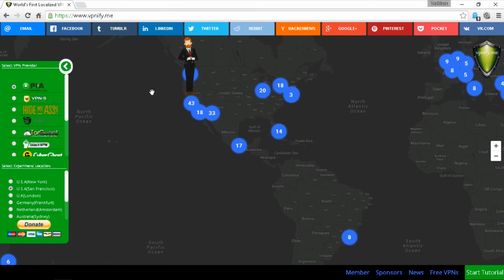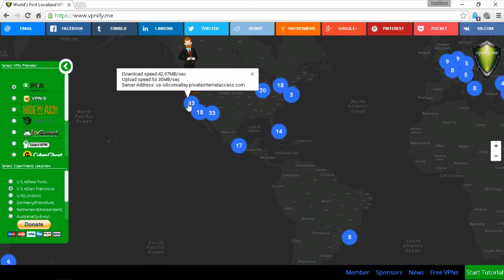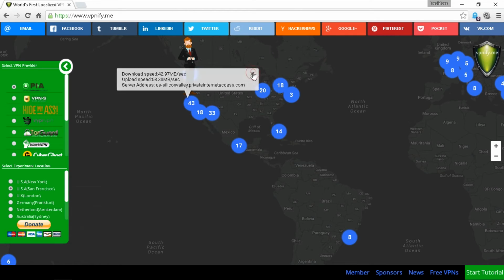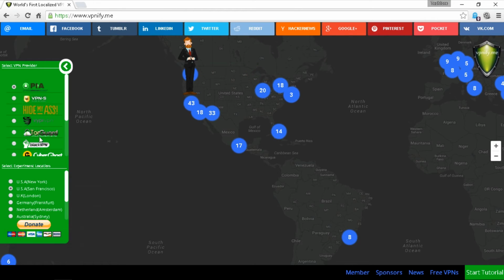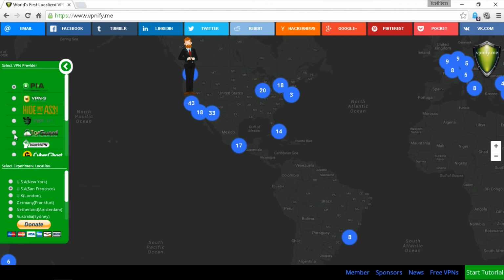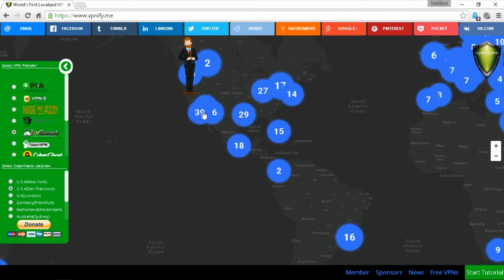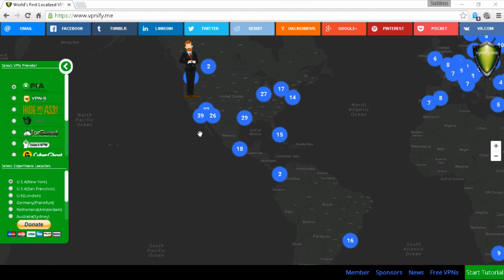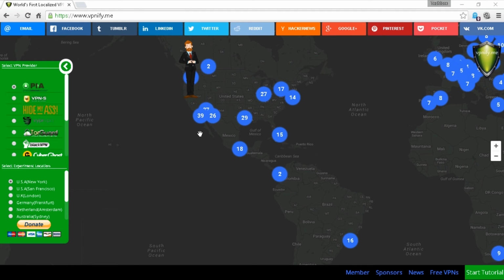VPNiFY: Test For Best/Fastest VPN 2017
How to test for the best and fastest VPN for free using VPNiFY. You can compare the download and upload speeds between VPN providers to find which VPN performs best in your location. It is completely free and an excellent tool to use for choosing a VPN.

You should be using VPN's everyday since they improve your security and make you more anonymous on the web. A VPN will encrypt your web traffic so that no one can view what you are doing or who you are. You can use this casually or to torrent like in the video. Use this along Tor for casual browser to maximize your security.

If you're interested in learning about EVERYTHING you need to know about security, privacy, and anonymity--check out Go Incognito, a free and in-depth course taking you from start to finish

We cannot provide our content without our Patrons, huge thanks to:
Afonso, Boori, BRIGHTSIDE, Casper, Clark, Cyclops, Eldarix, JohnnyO, Jon, kevin, Larry, love your content, NotSure, Poaclu, x